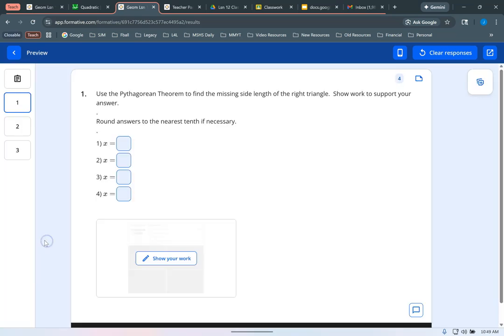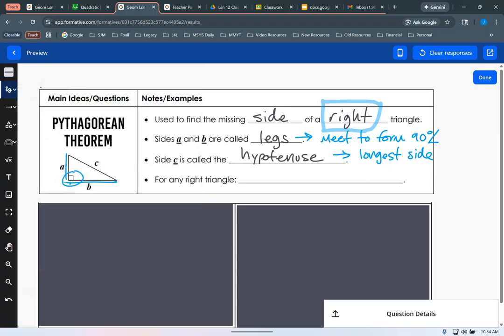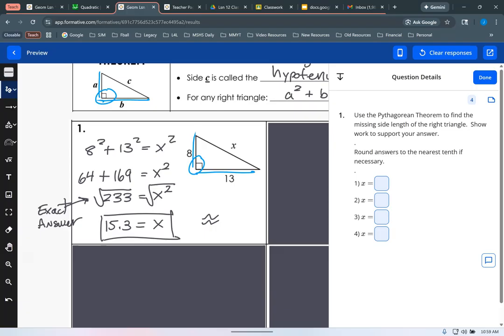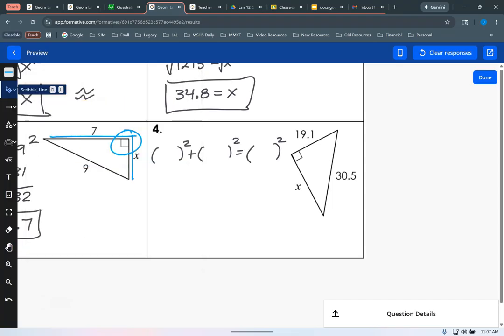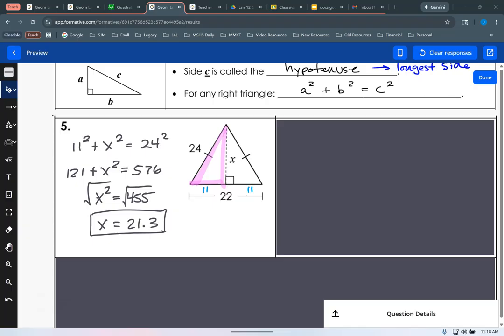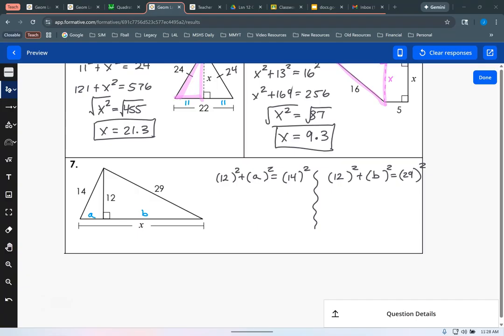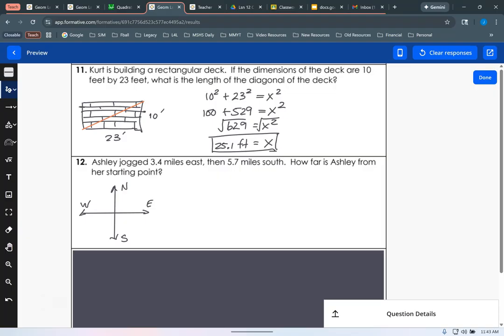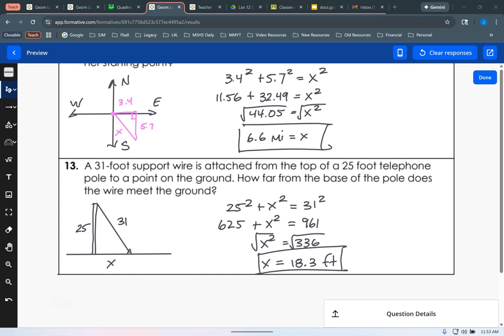Geom Lsn 13 P6 Pythagorean Theorem